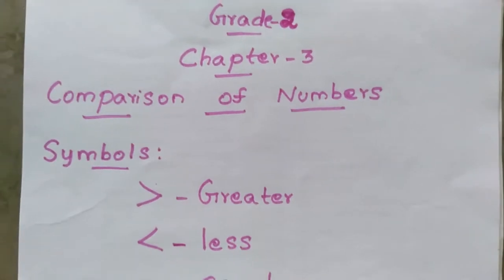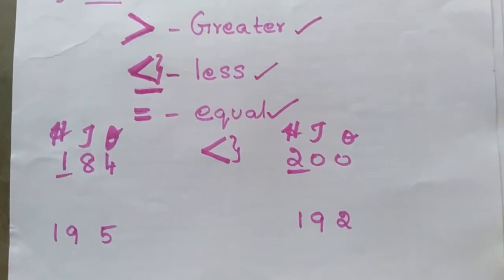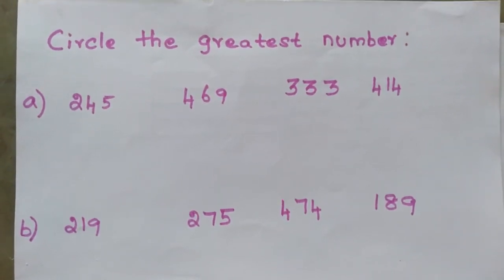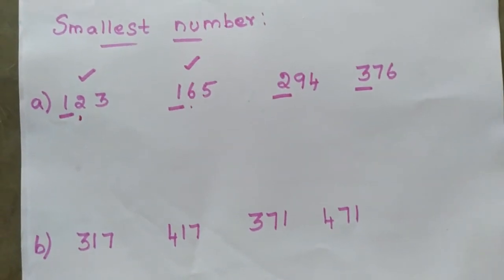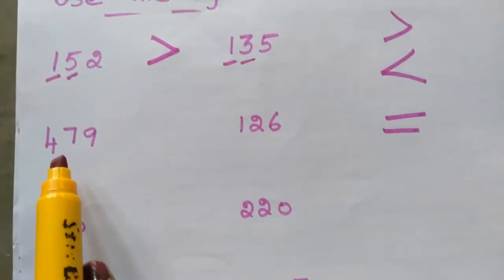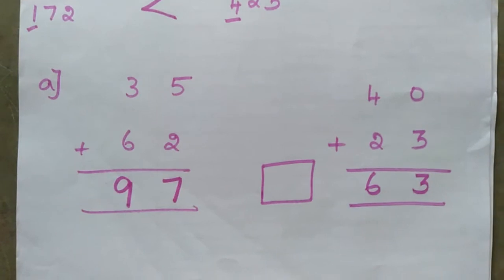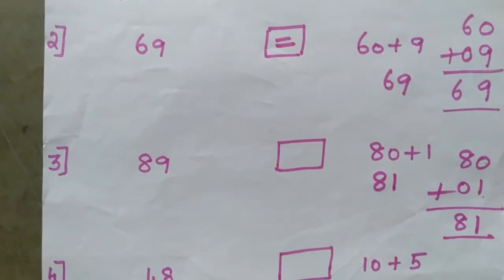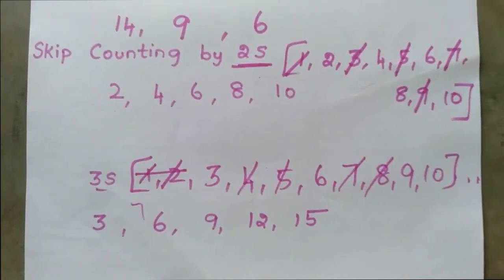Grade-2 | Mathematics | 21/10/2020 | Wednesday